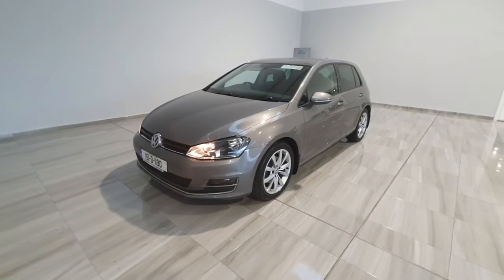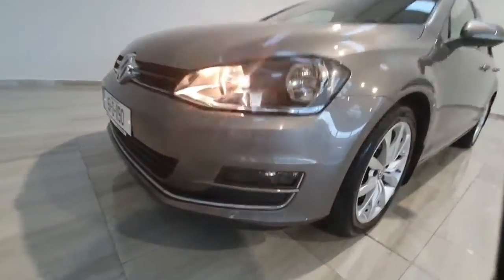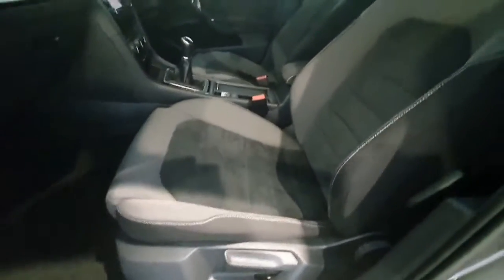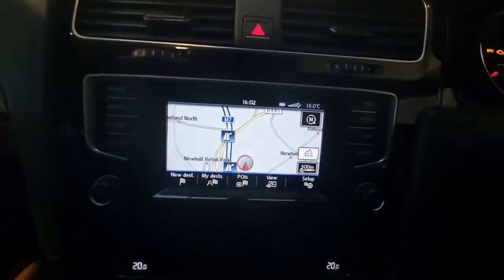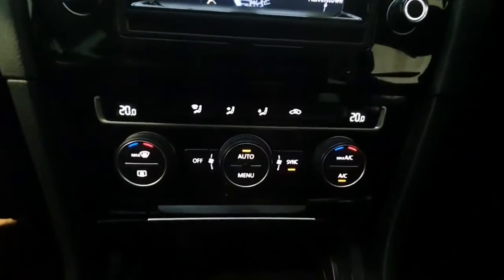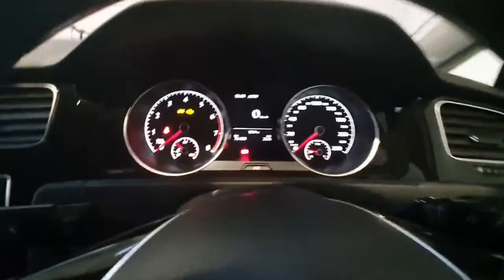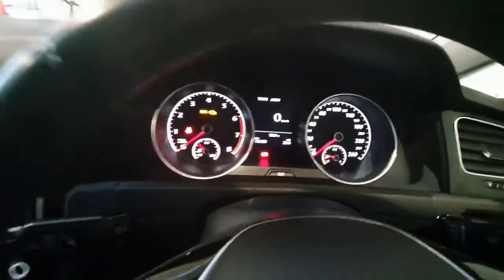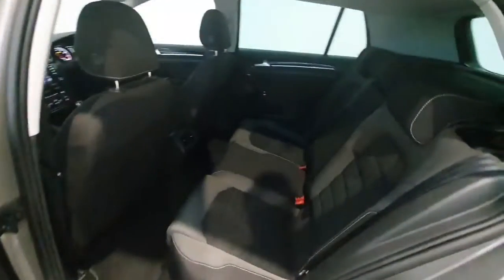151D1190 - 2015 Volkswagen Golf Highline 1.2 Petrol, Reverse camera, Only 7...